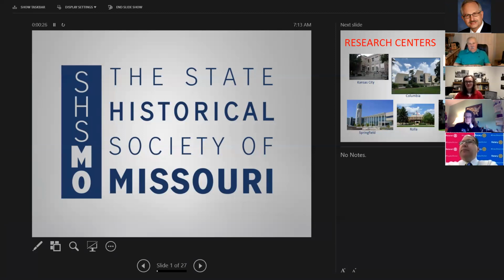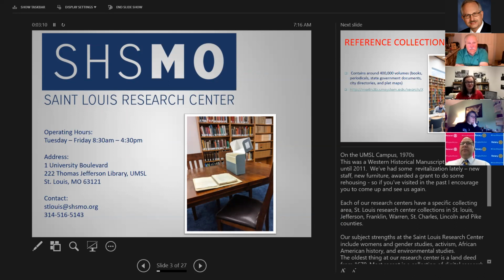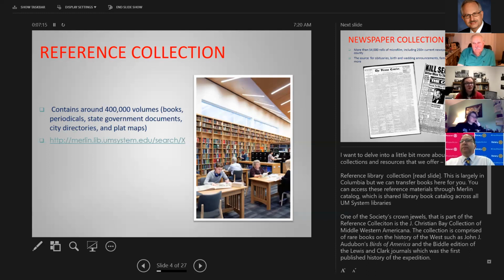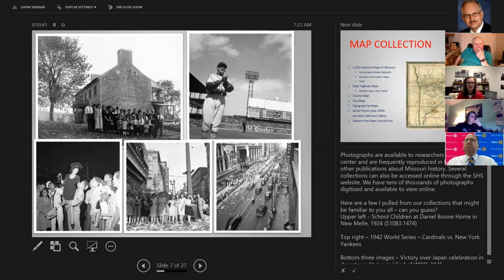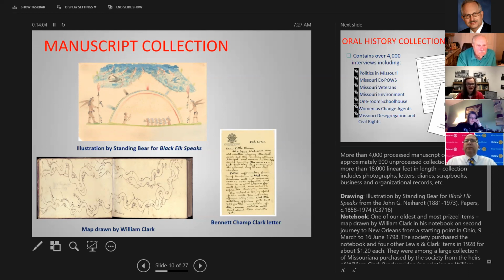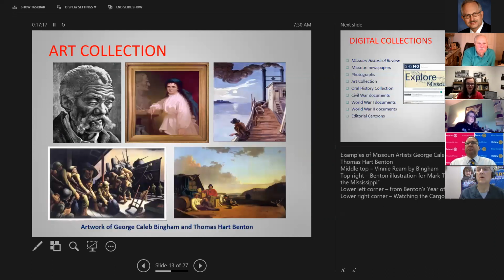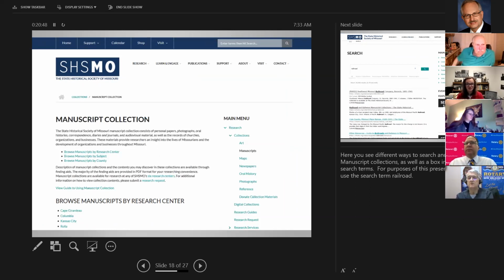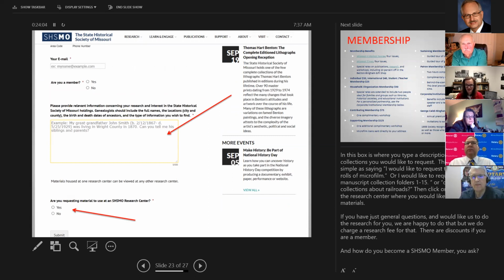Overland Rotary December 9, 2020 with the Missouri State Historical Society & AJ Medlock